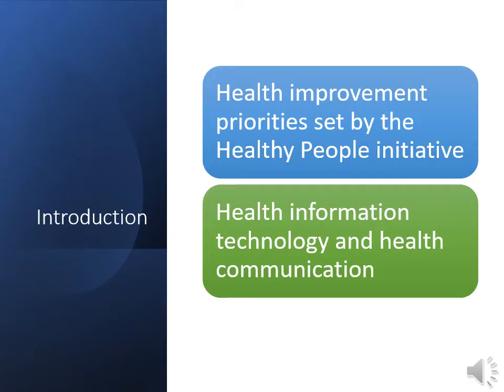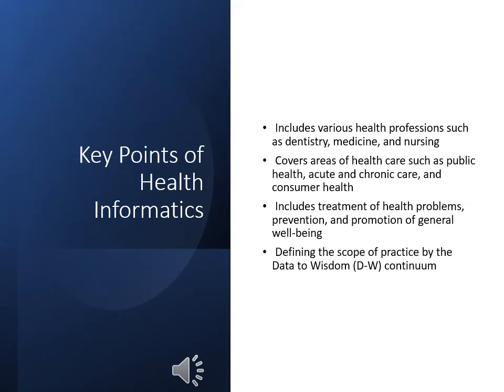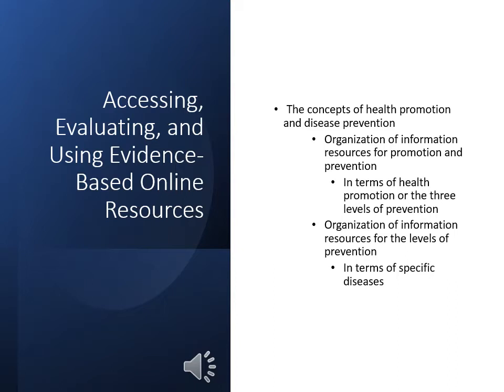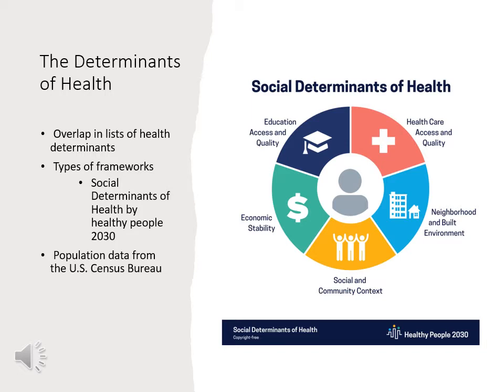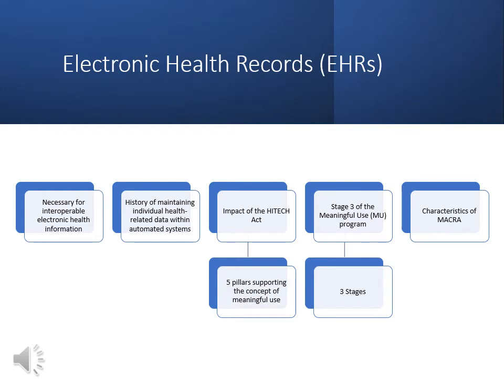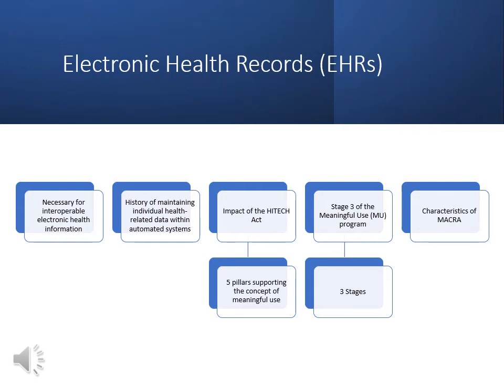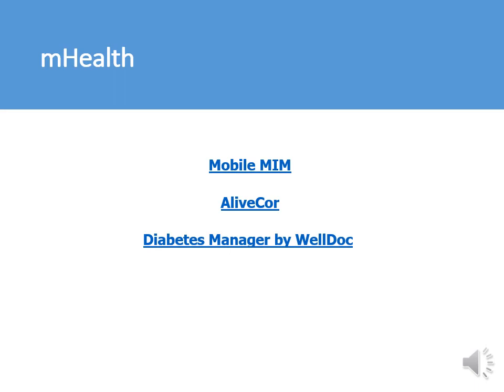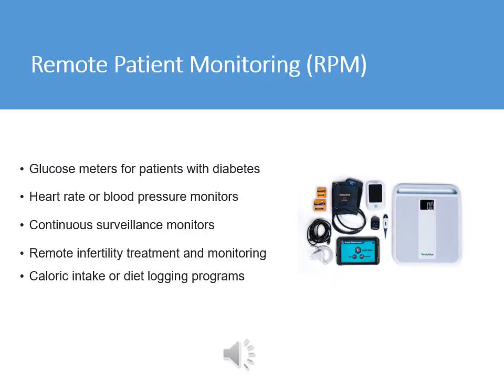Health Technology Recorded